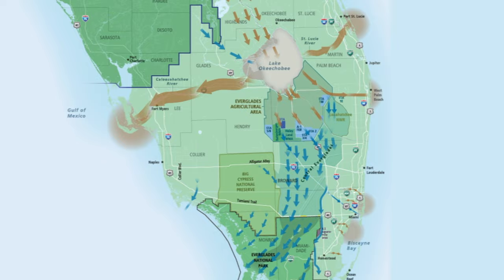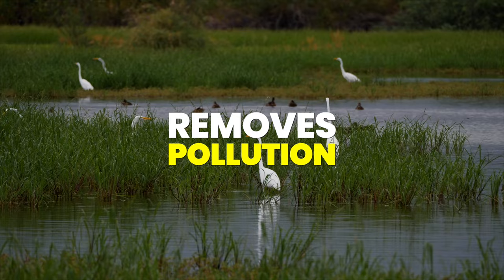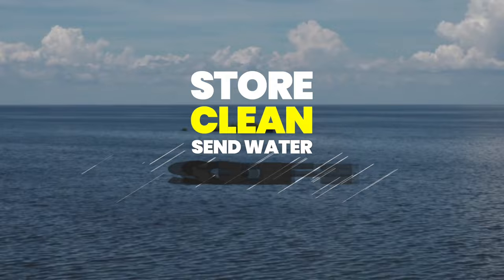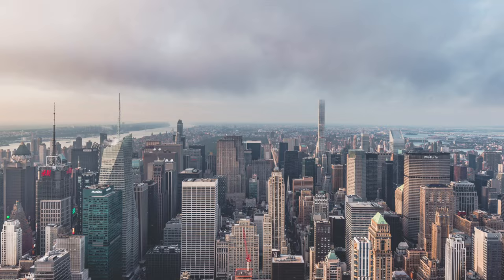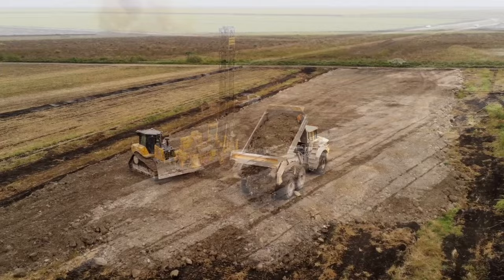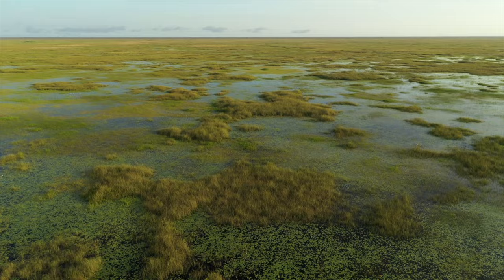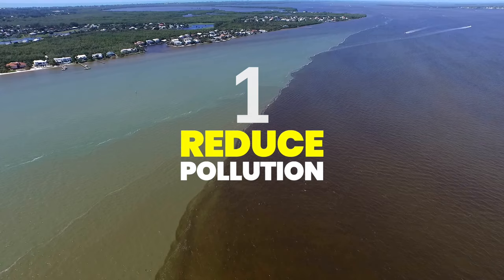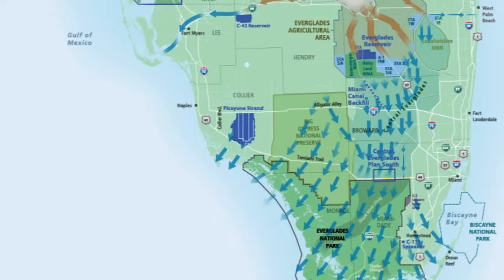The Everglades Agricultural Area Reservoir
The EAA Reservoir will be located south of Lake Okeechobee and is designed to store excess Lake Okeechobee water so it can be purified in an adjacent stormwater treatment area (STA) and then sent south to nurture the Everglades and Florida Bay. The reservoir will also supply clean freshwater to millions in South Florida and help reduce harmful discharges of polluted Lake Okeechobee water to Florida’s east and west coasts.

The Everglades Foundation Chief Science Officer Dr. Steve Davis answers questions about the EAA Reservoir: What is it? How big is it? What are its functions?